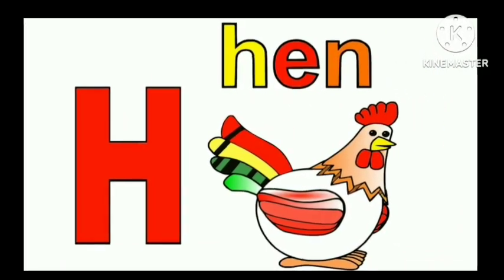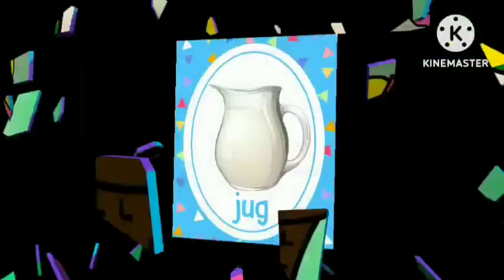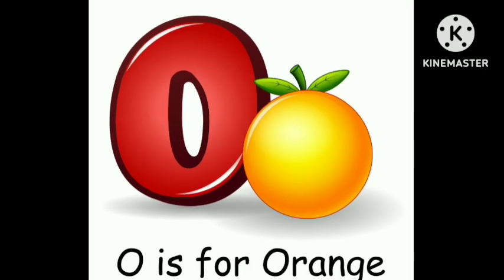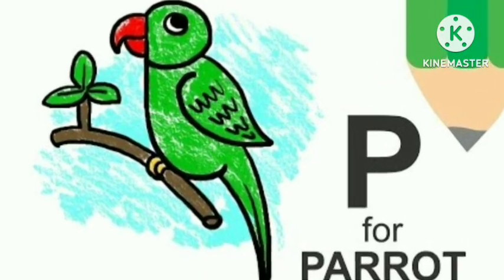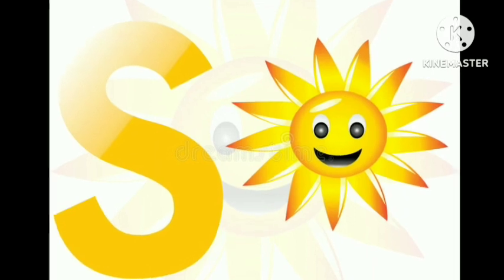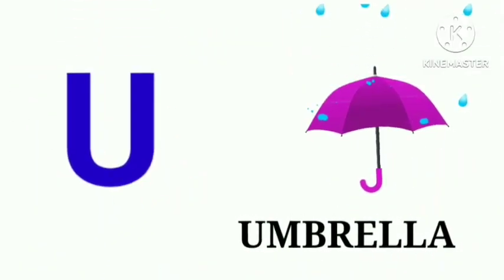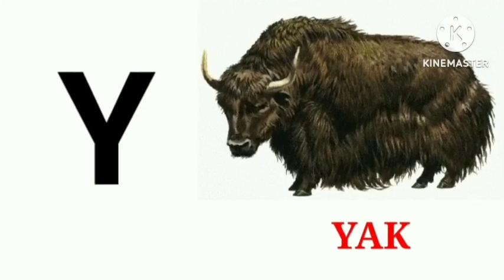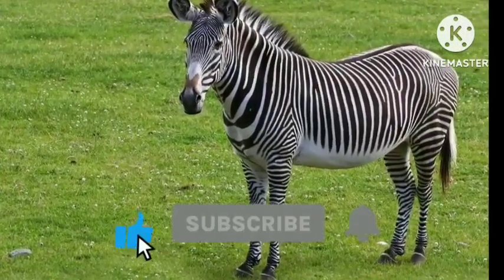| abcd | phonics song | abcd song | अ से अनार | a for apple b for ball c for cat |